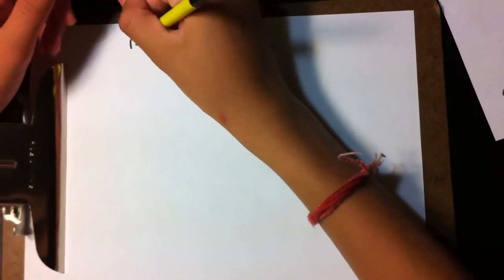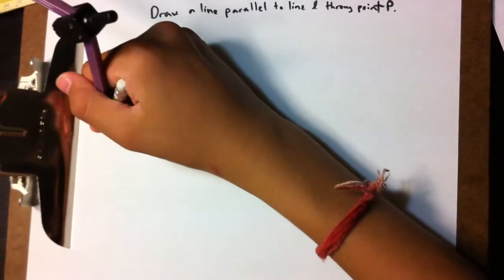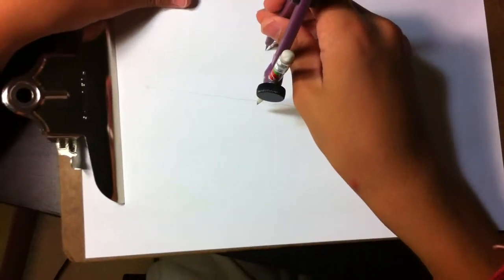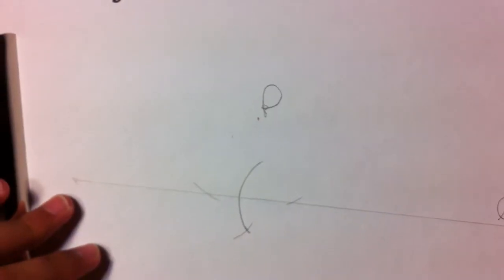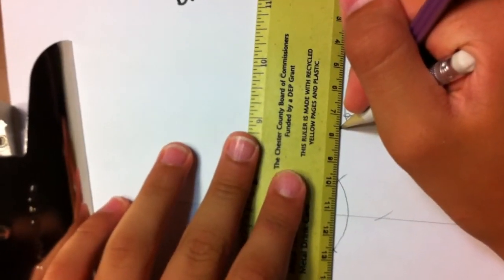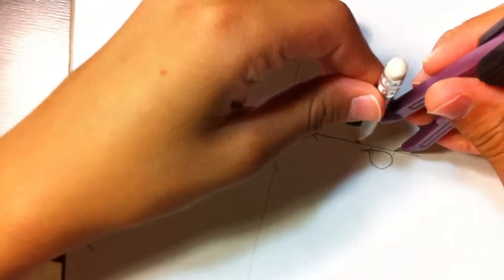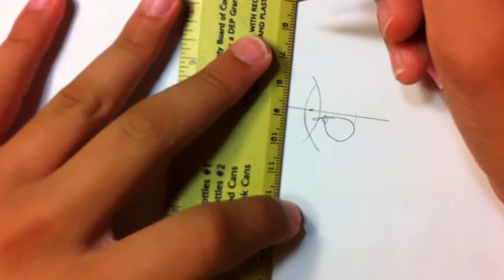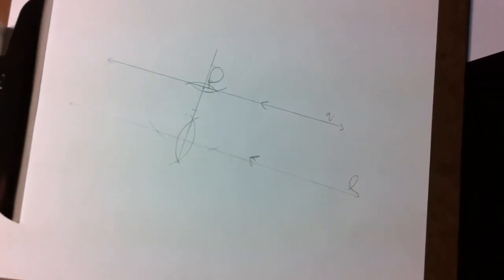How to Construct a Line Parallel to a Line Through a Point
How to construct a line Q that is parallel to line L through point P.